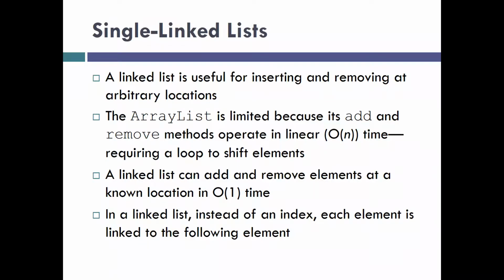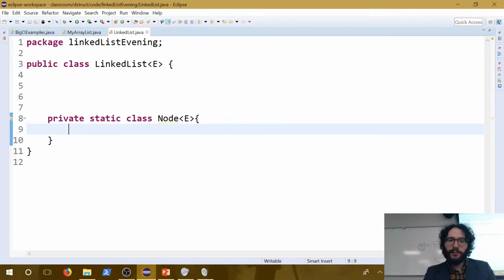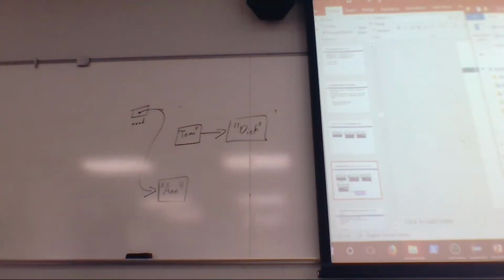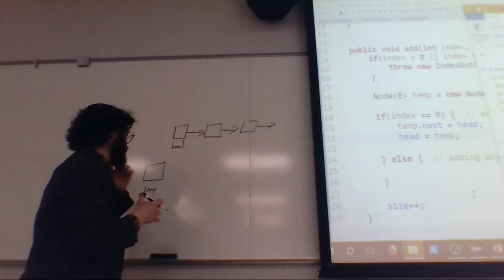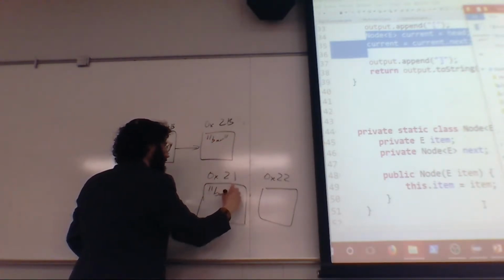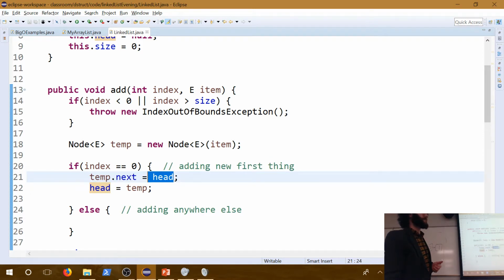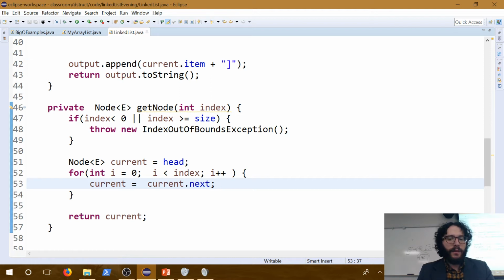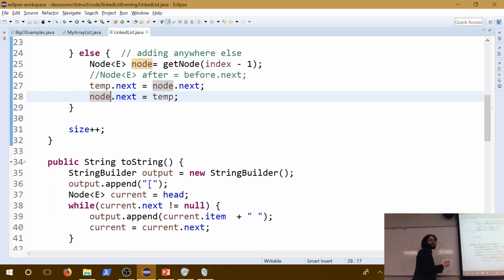CIS 2168 Evening - Linked Lists Part 1